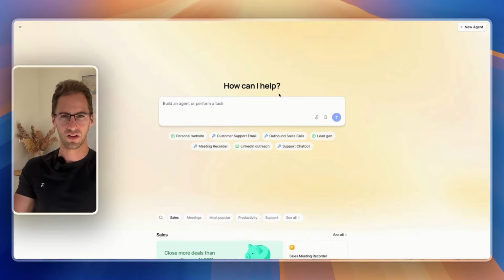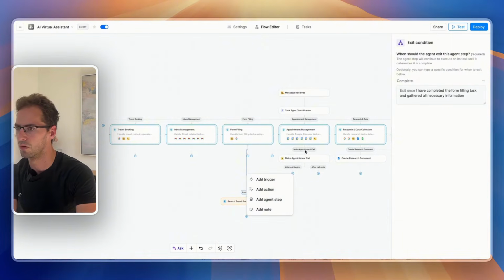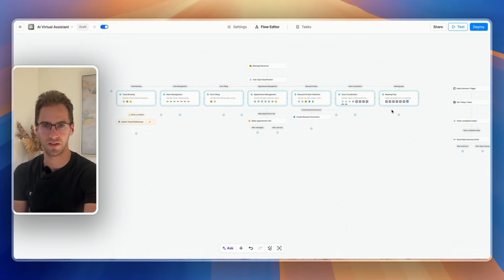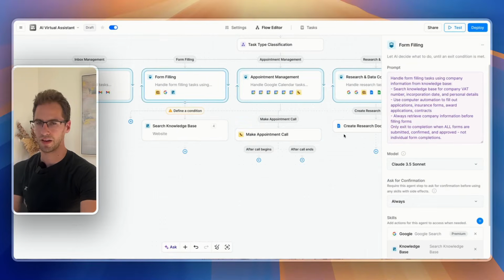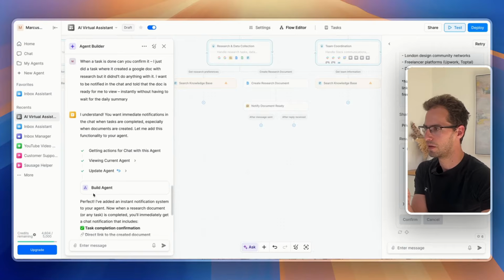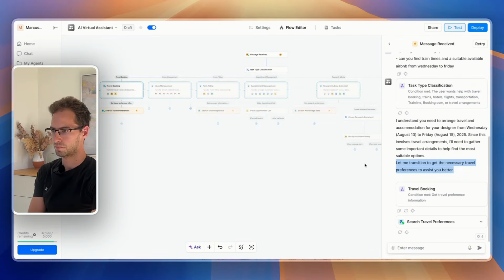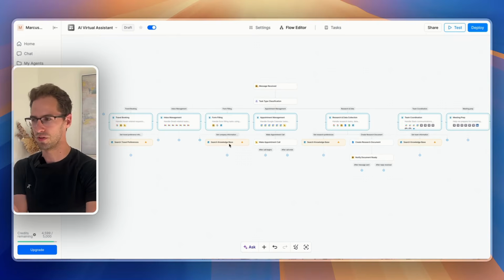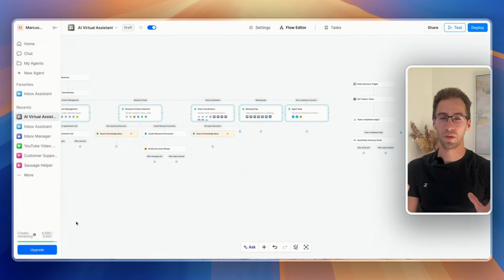How to Build a Personal Assistant AI Agent (Step-by-Step)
Learn how to build a complete AI virtual assistant using Lindy that can manage your inbox, schedule appointments, book travel, fill out forms, and much more. Then I put it head-to-head against my actual VA who costs 67x more to see which performs better across 7 key tasks.

In this video, we'll cover:
How to use Lindy's new "vibe coding" feature to auto-build workflows
Setting up multi-agent systems with specialized skills
Adding knowledge bases for personalized responses
Testing and refining your AI assistant
Customising agents for different business needs

*Chapters*
0:00 - Introduction
0:18 - Setting up Lindy
0:40 - The new agent builder
1:44 - A multi-agent workflow
2:44 - Agent skills
4:50 - Knowledge bases
6:28 - Data sources
9:28 - Testing (round 1)
10:58 - First test results
12:31 - Task notifications
14:17 - Testing (round 2)
17:39 - Analysing results
18:03 - Additional improvements